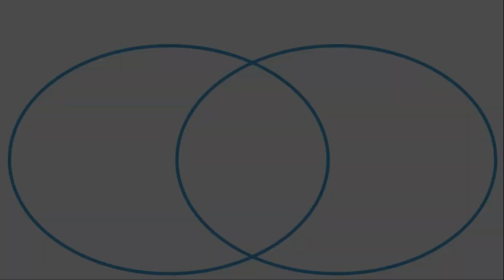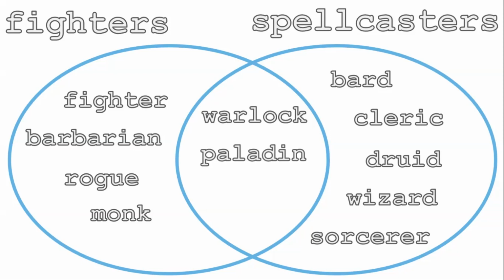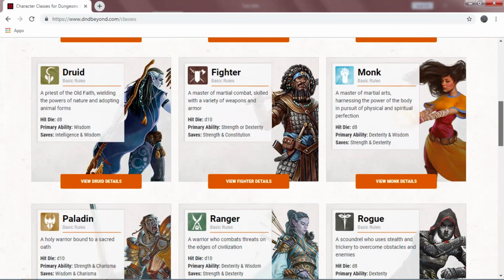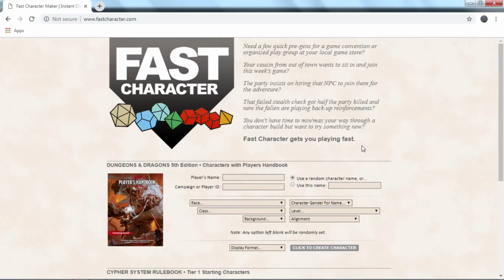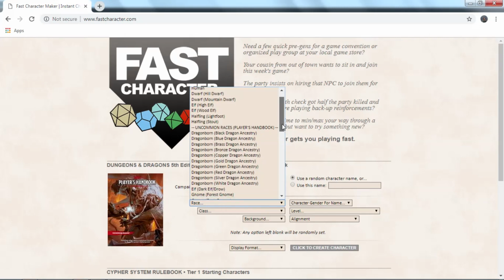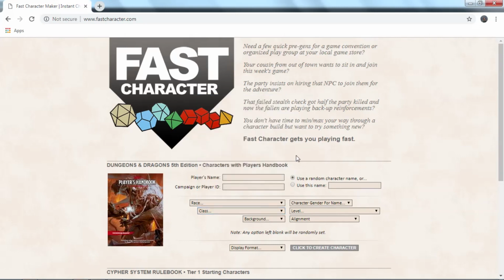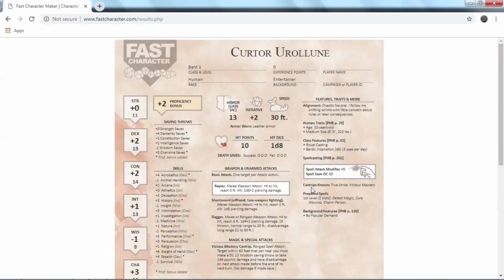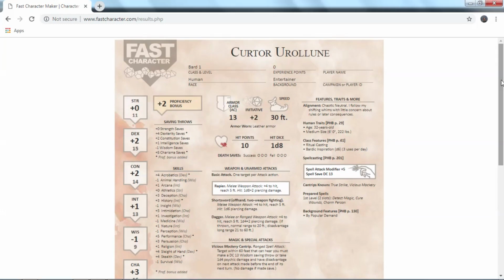How To Play D&D 03 | Character Creation (FAST)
This time on Bob World Builder we discuss how to play D&D - a player guide to character creation for 5e Dungeons & Dragons, and the fastest possible method! ⏬ More below! ⏬

🌟 8:23 Fast Character

📚 D&D Books + MORE!
🧙‍♂️ My Favorite D&D Stuff!
🎲 D&D Stuff for Kids!

🌟 My DMs Guild Publications! 🌟

🌟 Social Media 🌟

Bad Snacks - Easy Saturday
Bad Snacks - Kawaii!